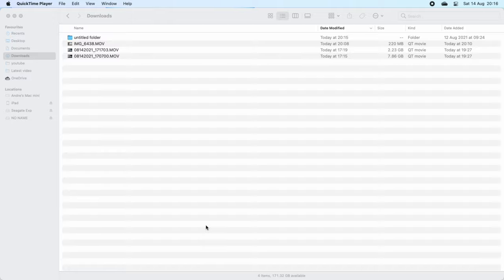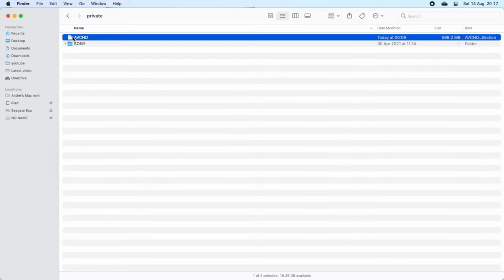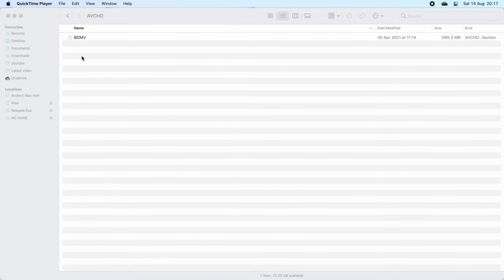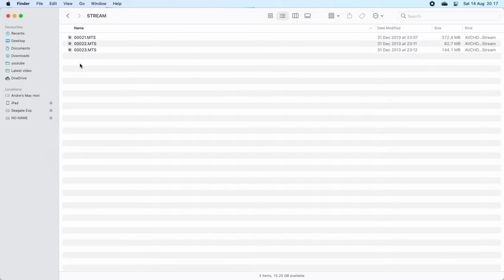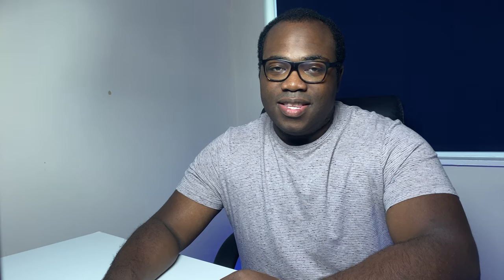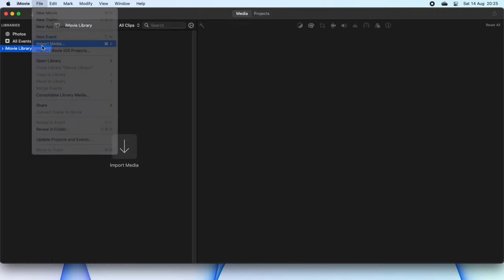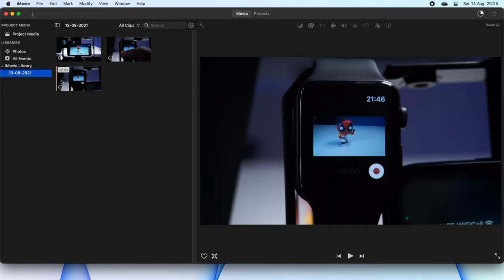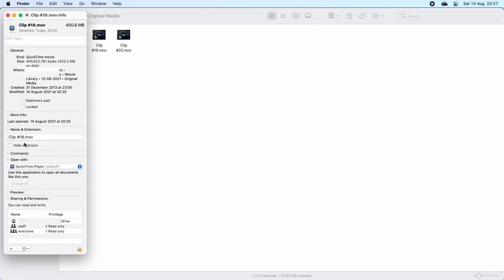Open AVCHD files on Mac WITHOUT expensive third party software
In this video I will show you how to open AVCHD files on Mac and two ways of easily importing your AVCHD .mts files from your Sony Camera to your Mac computer without having to buy expensive third party software.

The camera I am using is the Sony A5000 and the computer I am importing the files to is the M1 Mac Mini 8GB.

The AVCHD file structure have always been troublesome on Mac computers and can be a pain importing them because of the way the system configures and bundles the files together, often resulting in avchd files not showing up on mac

This video shows you the finder way and the iMovie way of importing the files to your Mac.

Amazon Link to Mac Mini

All of my videos are filmed on an Apple iPhone 11 using FilmicPro and edited on a Mac Mini using Lumafusion.

Andre.